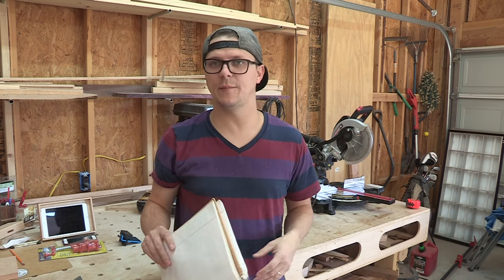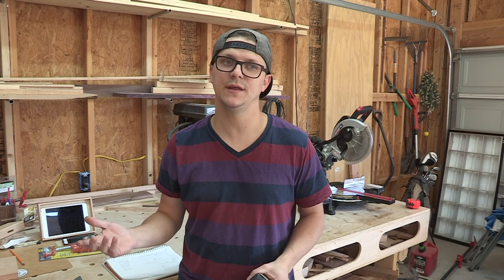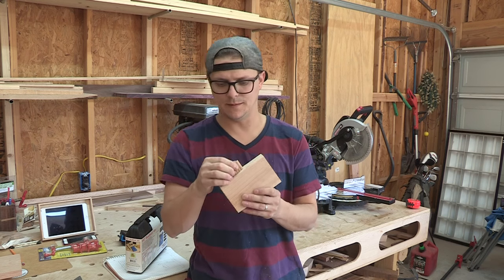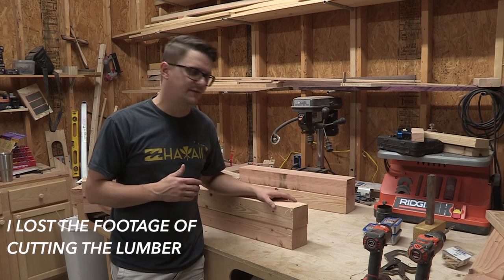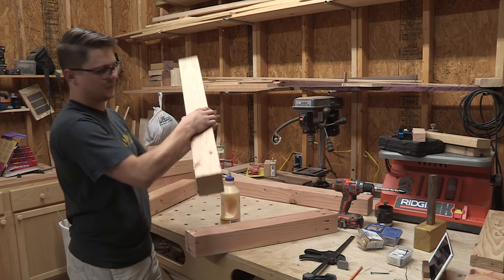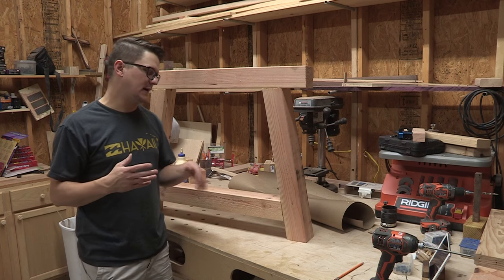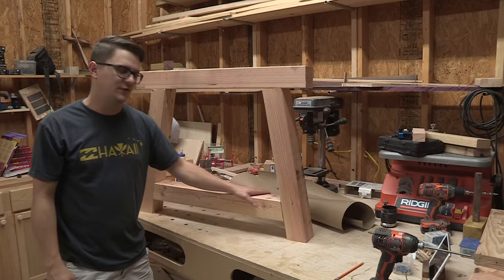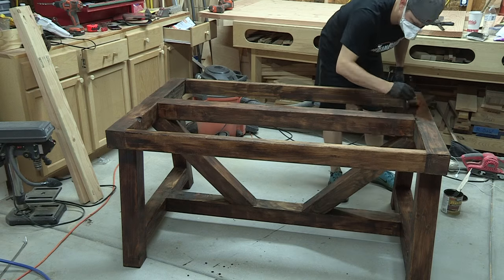Farm House Table Build Part 1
Decided to build a farm house table for my wife. She had been asking for one for quite a while. She picked out the style and luckily it was based off an Anna White design. We made some modifications to fit our house, but used these plans as a guideline. So here is the base assembly for the table. In the next video, we'll go over the build for the table top.